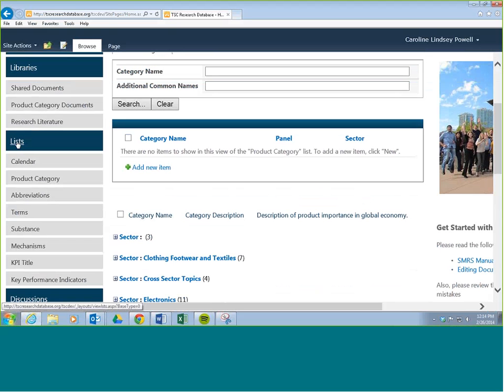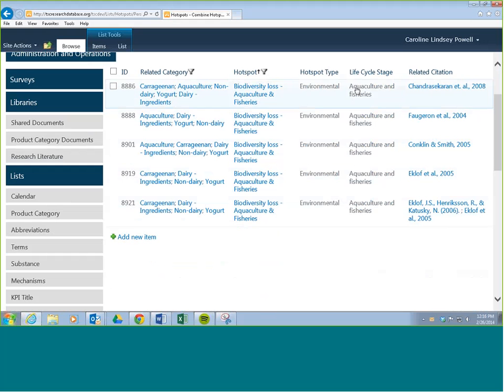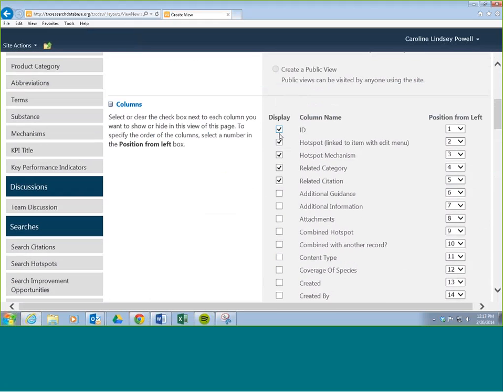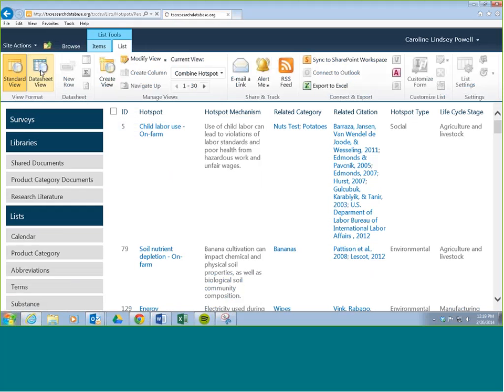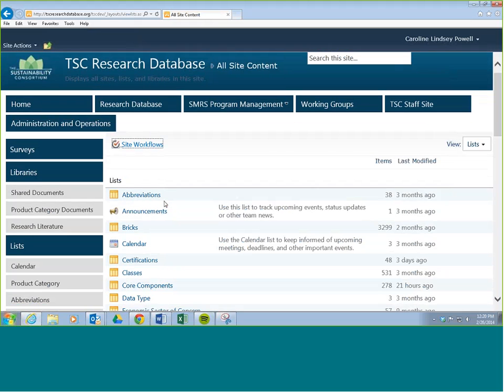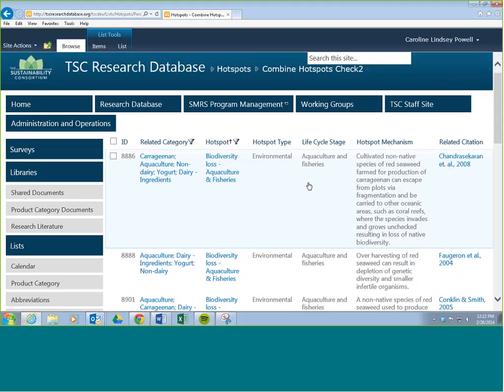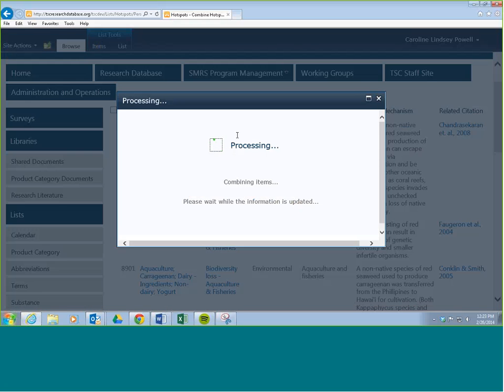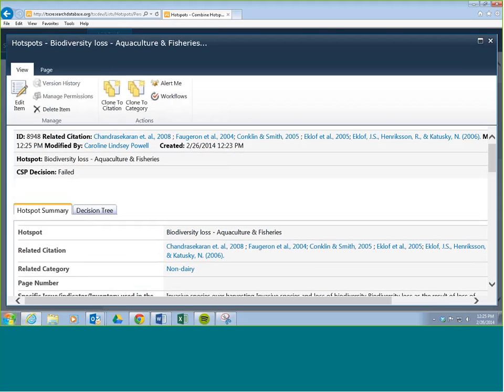How to Combine Hotspots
Before you generate a CSP you need to combine the hotspots, combine the improvement opportunities, and attach the improvement opportunities to the correct hotspots. This video shows you how to make sure hotspots are ready to be combined and how to combine them.